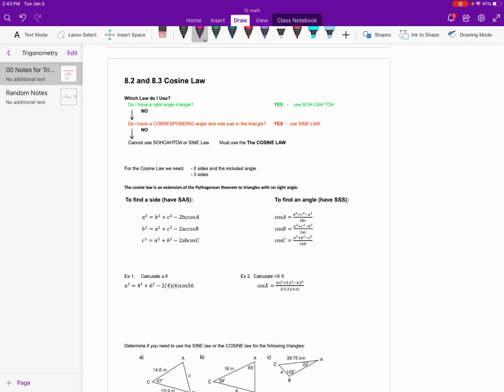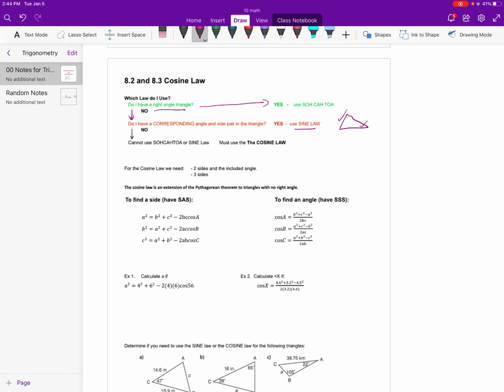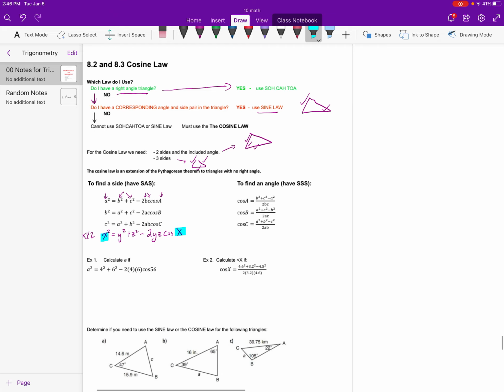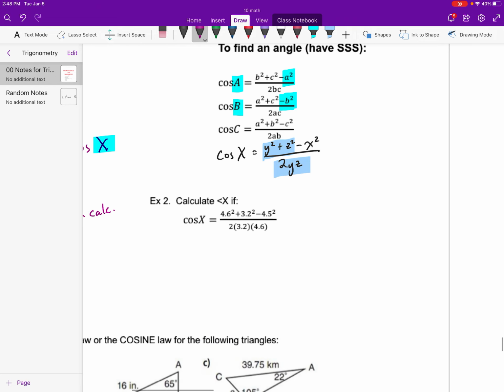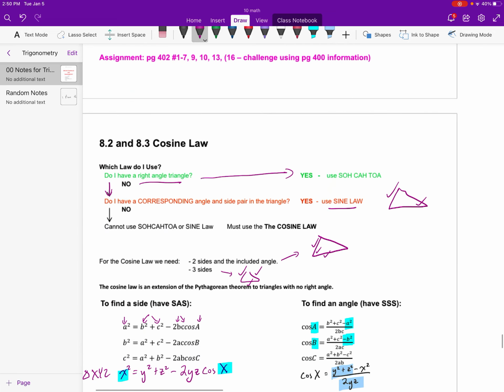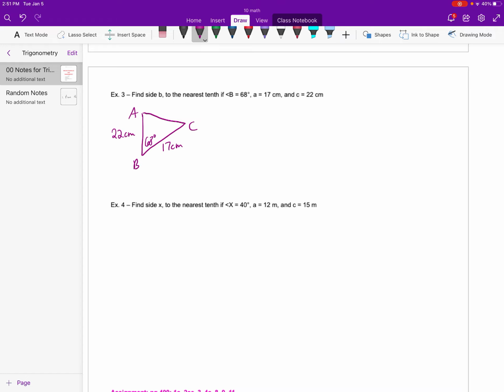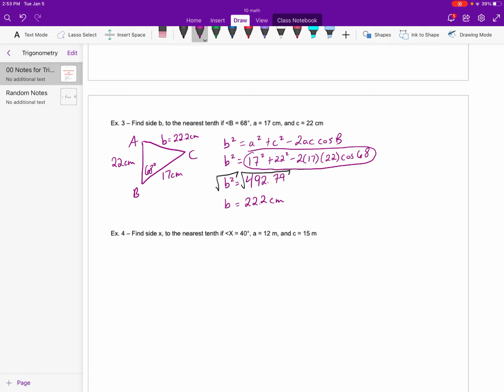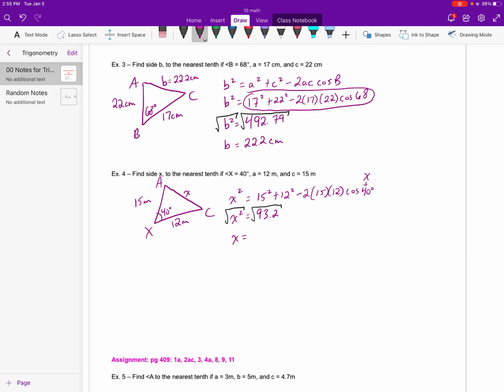Cosine Law Intro and Solving Sides